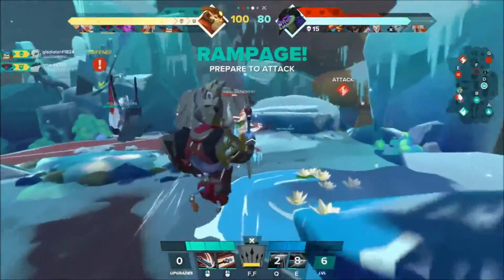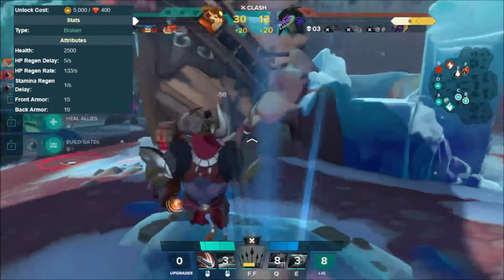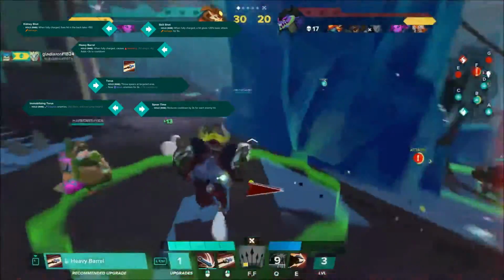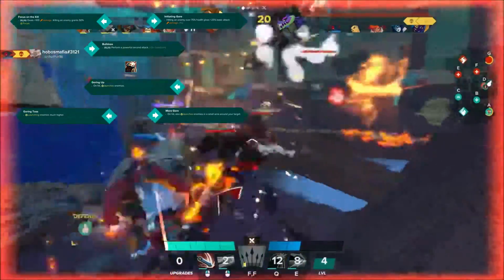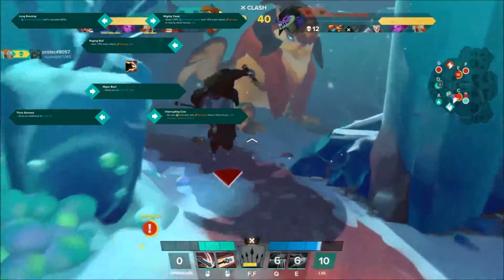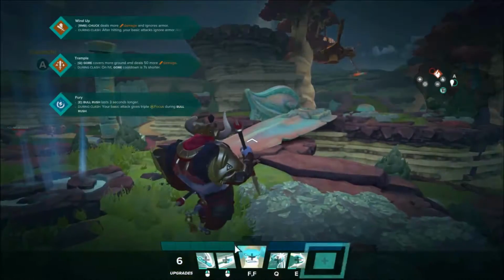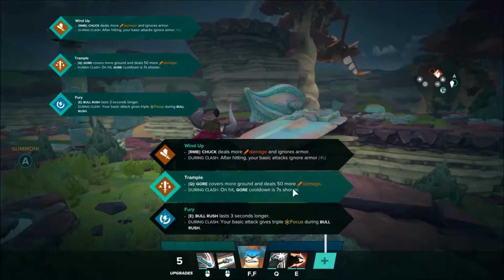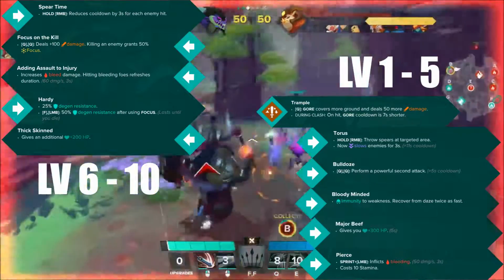Lord Knossos | Guide and Builds - Gigantic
Ready for the horns?

Hello Internet, this video will try to introduce you to Lord Knossos from Gigantic and show you the overall stats, abilities, and some builds. There are also different strategies to use from in this video too. Now if you don't want to use them then don't. Play the game at your own leisure. This video is only meant to be helpful. Enjoy!